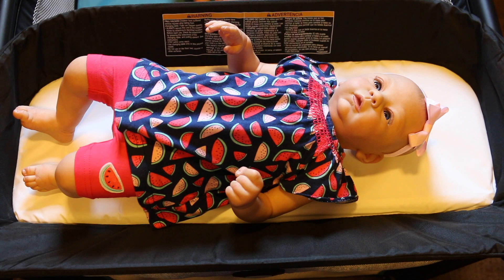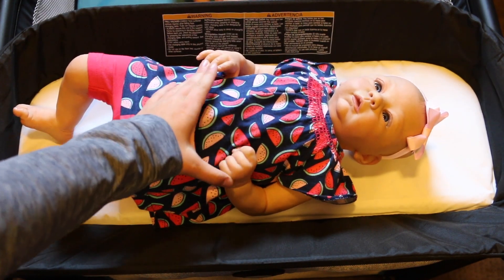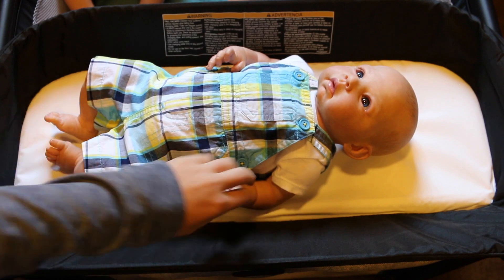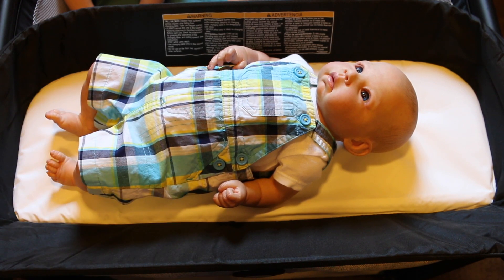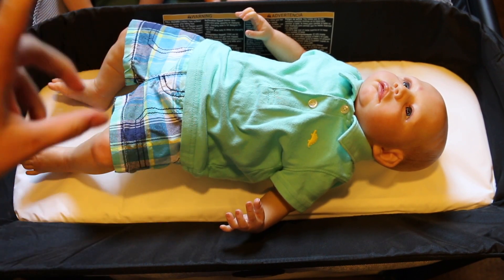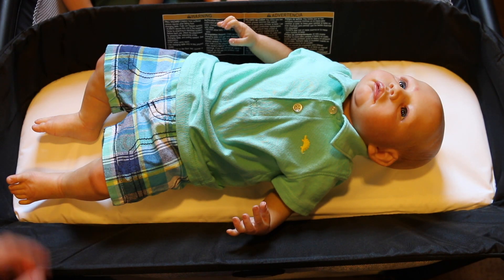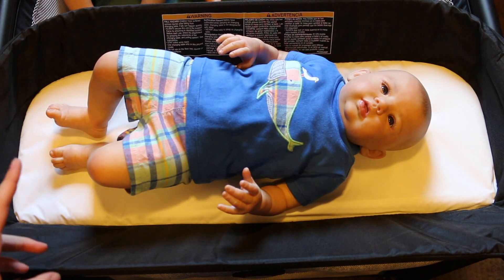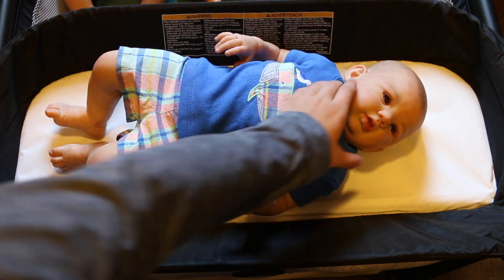All of the Babies OOTD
PLEASE READ! I realize these dolls are NOT real babies. It is called roleplaying (the acting out or performance of a particular role). They are not real nor do I believe them to be real. They are just realistic dolls!

Baby Information:
Leah is the Harlow kit by Laura Tuzio Ross and was painted by Julie Beck. She has full arms and full legs. She weighs approx. 6 lbs. 3 oz. She wears 3 month size clothing, and has painted hair.

Levi is the Robin sculpt by Adrie Stoete with limbs by E. Jamison and was painted by Julie Beck. He has full arms and legs. He weighs approx. 5 lbs. 8 oz. He wears newborn size clothing, and has painted hair.

Talia is the Melanie sculpt by Irina Kaplanskaya with limbs by L.L. Eagles and was painted by Julie Beck. She has full arms and legs. She weighs approx. 5 lbs. She wears preemie size clothing, and has painted hair.

Toby is the GabbyGail awake sculpt by Claire Taylor and was painted by Julie Beck. He has full arms and full legs. He weighs approx. 6 lbs. He wears 3 month size clothing, and has painted hair.

Avi is the Abigail kit by Laura Tuzio Ross and was painted by Julie Beck. He has full arms and full legs. He weighs approx. 6 lbs. 4 oz. He wears newborn size clothing, and has painted hair.